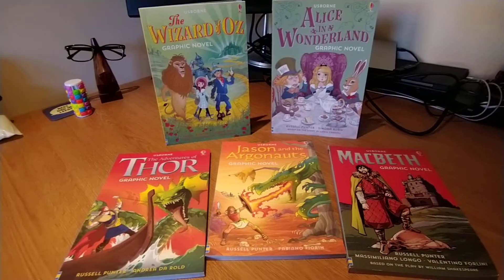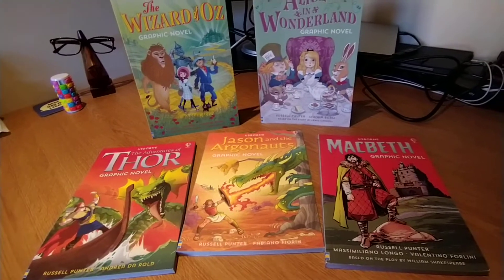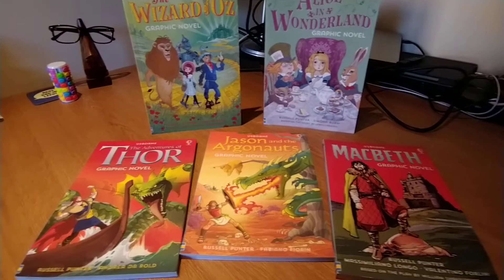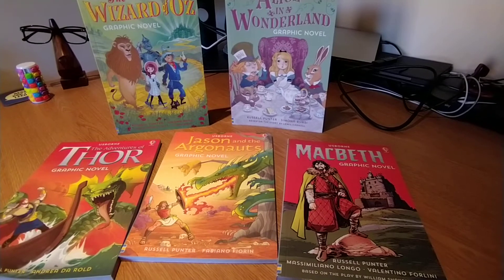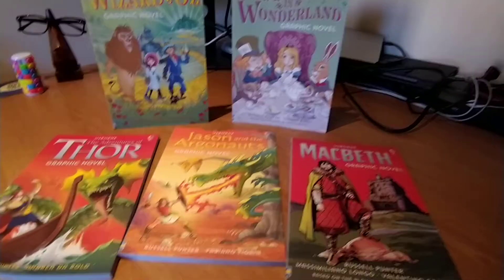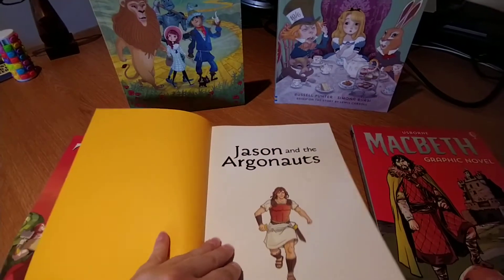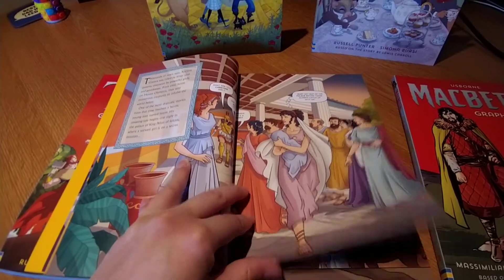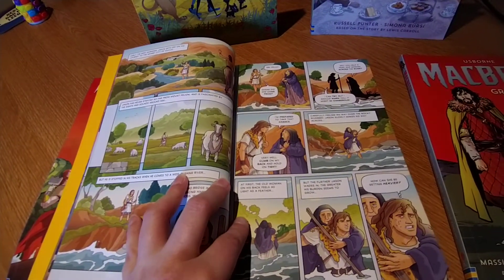Usborne Graphic Novels